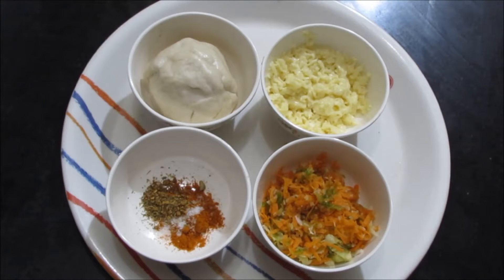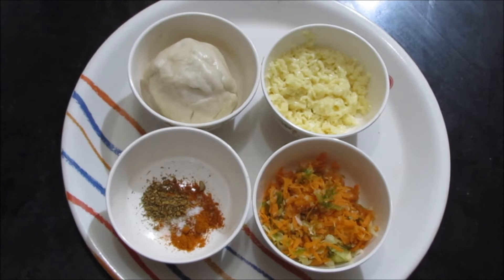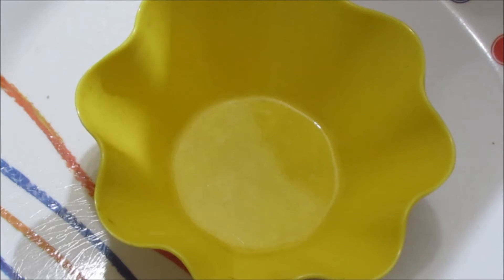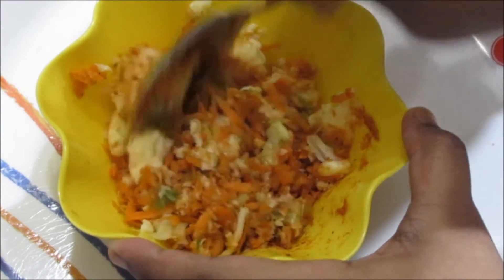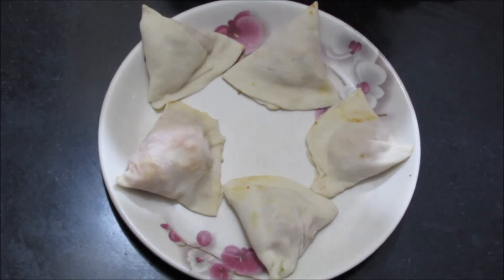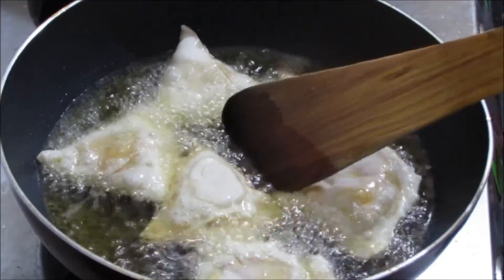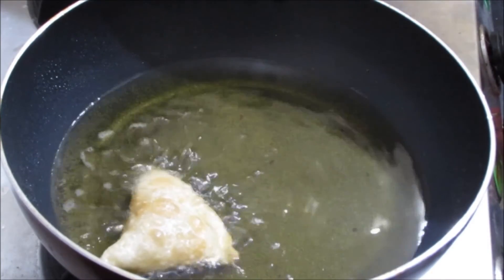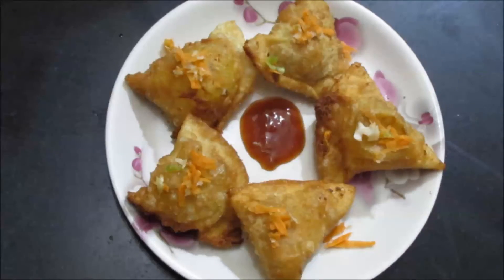Veggie cheese samosa - Diet Kitchens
Ingredients
Maida- 200g
Mixed veggies- 1 cup
Cheese- 1 cup ( grated)
Oregano- 1/2tsp

Nutrition facts:

Vegetables are rich in fibre and cheese is rich in calcium, protien etc.